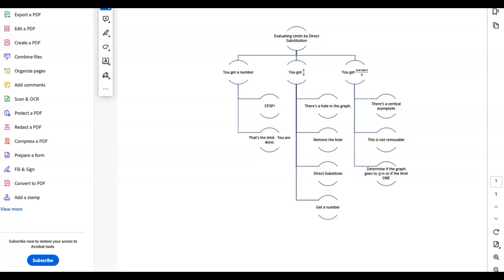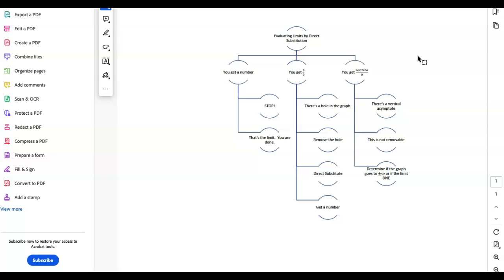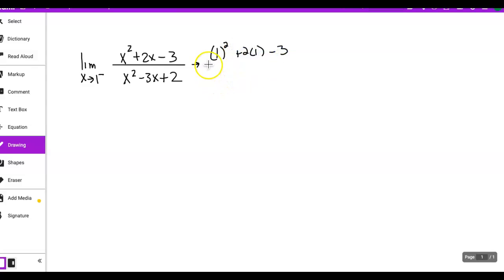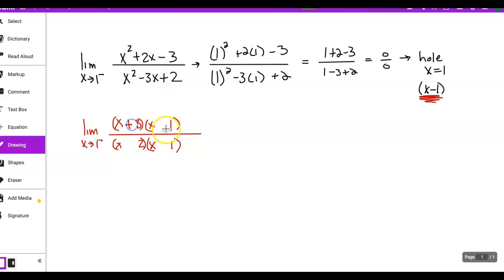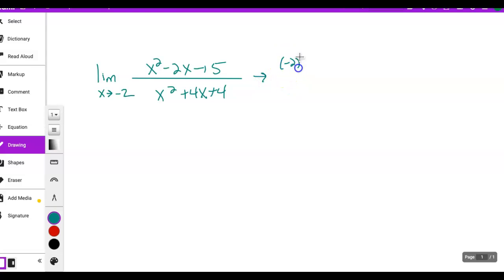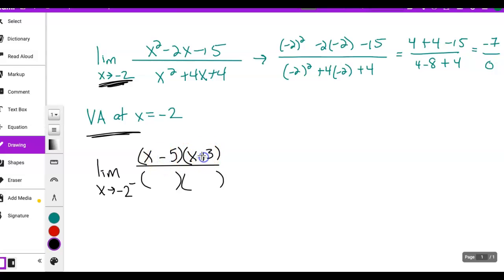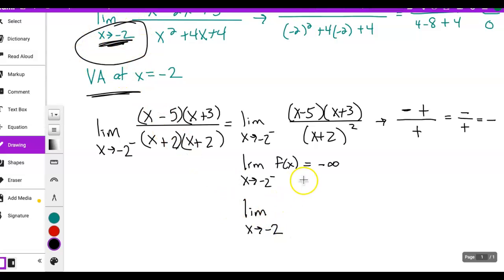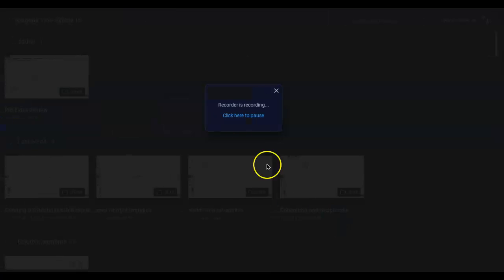Quick limit review